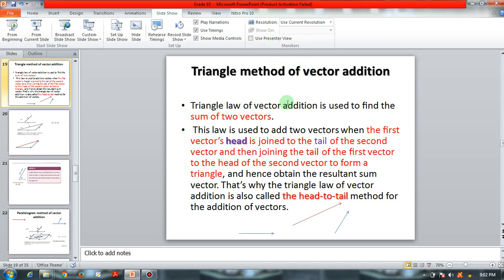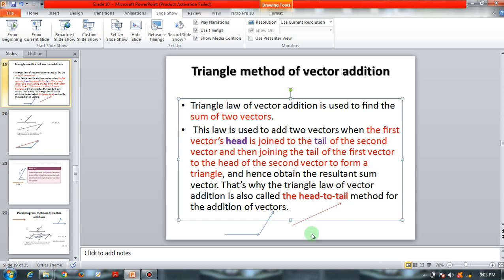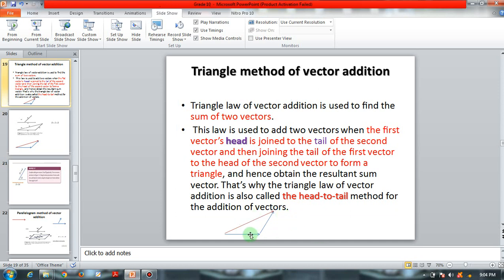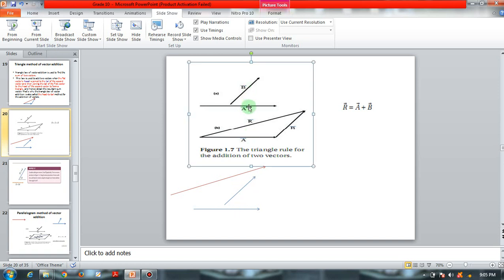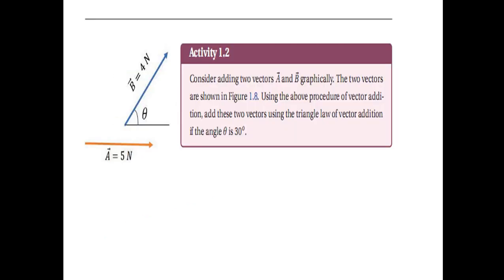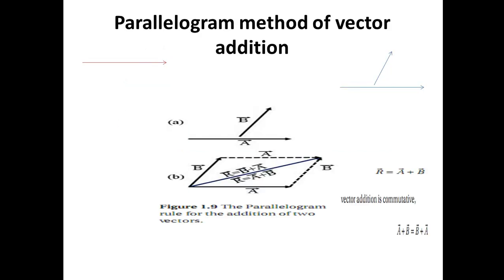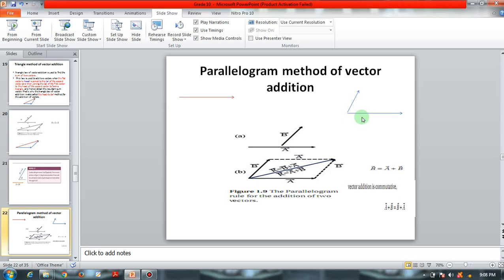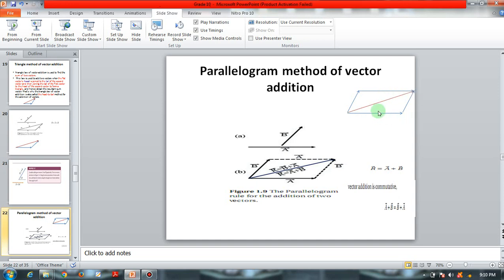Ethiopia Grade 10 Physics - Unit 1 - Part 4 Vector Quantities (የ10ኛ ክፍል Physics - ምዕራፍ 1 - ክፍል 4)